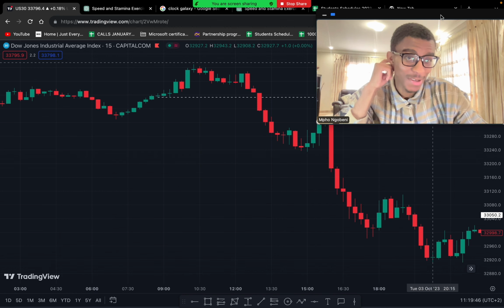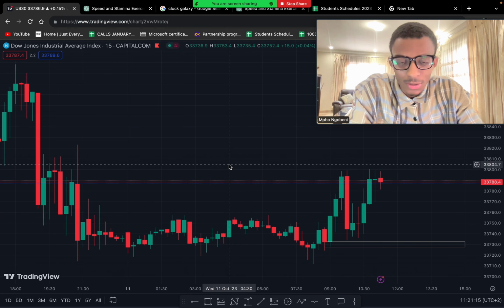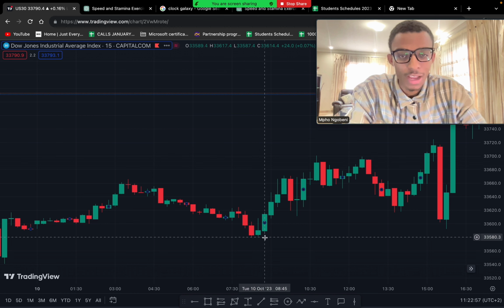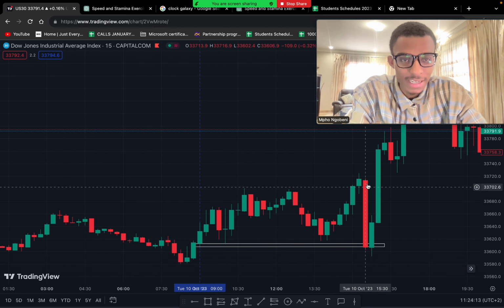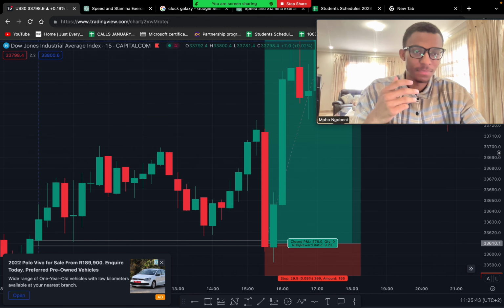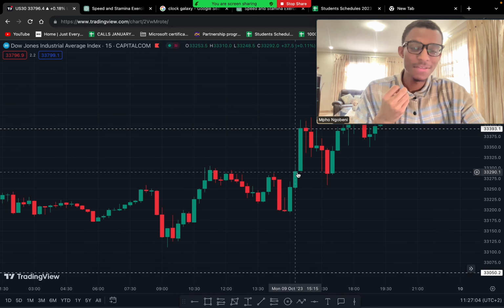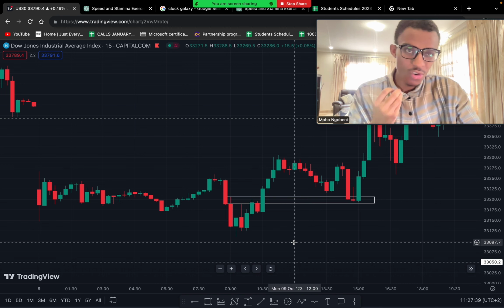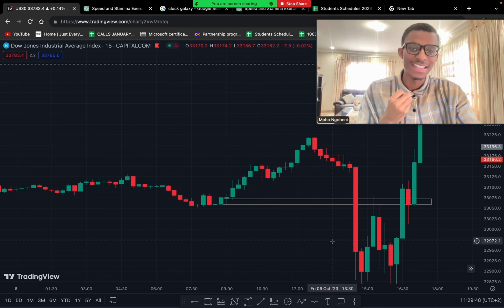HOW TO ENTER DURING NEW YORK SESSION 15:30